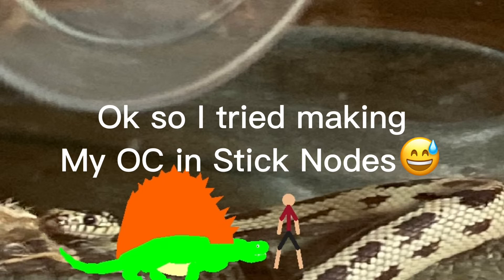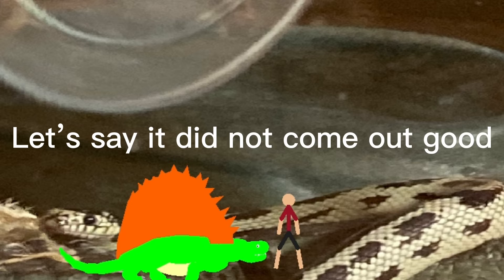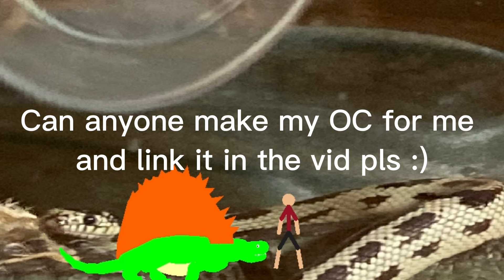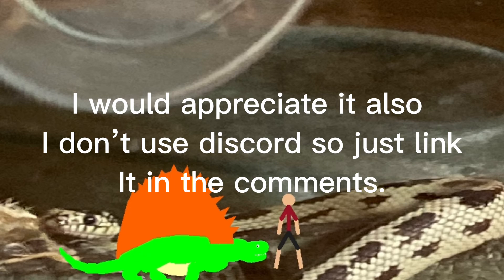Can anyone make my OC In stick nodes?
Some people that could possibly make it: @Official-SHRO , @thunderstrikeanimates, @earthzilla2165, @dragozilla6449